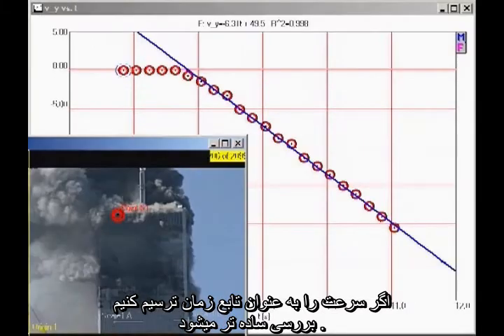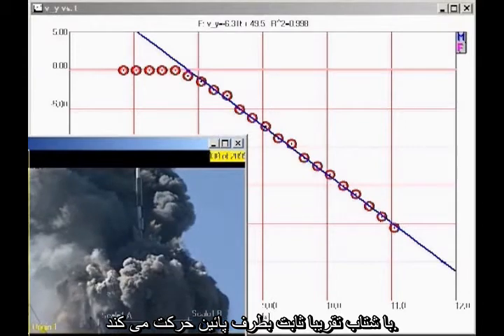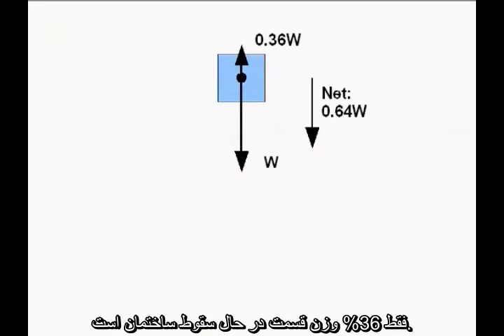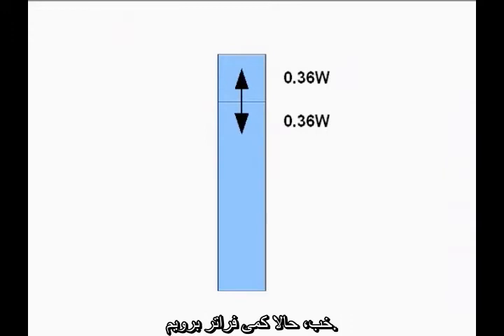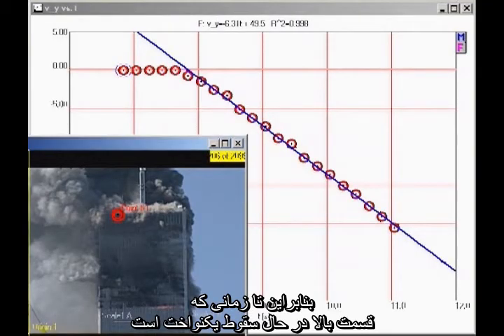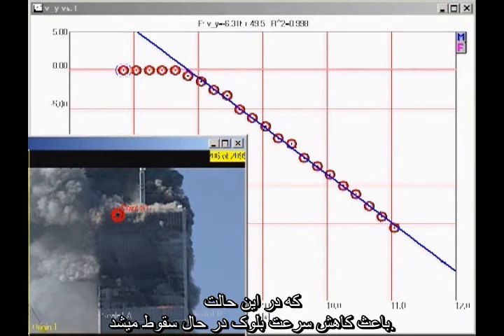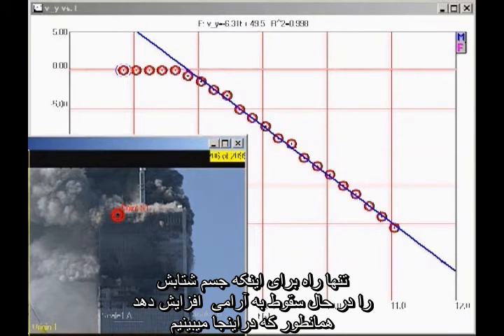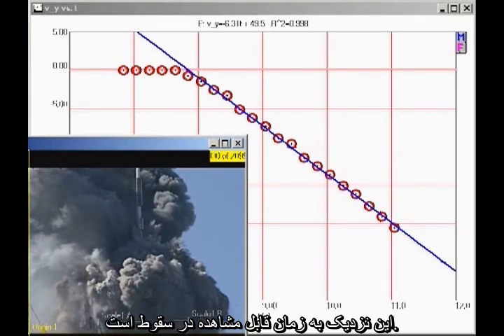شتاب برج شمالی - ديويد چندلر - زیرنویس ها فارسی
سقوط بام WTC1(برج شمالی مرکز تجارت جهانی)، کاملا ناگهانی شروع ميشود و با شتابی حدود 64% شتاب جاذبه زمین، یکنواخت به سمت پايين می رود، تا اينکه کاملا در غبار محو و نابود میشود. این بدان معنی است که قدرت مقاومت در مقابل سقوط تقریبأ برابر با 36% وزن آن است. بنابراین، نیروی وارد آمده بر بخش زیرین ساختمان نیز تنها 36% وزن آن است. این مقدار بسیار کمتر از نيروی وارده به برج در حالت سکون است. بدین ترتیب اطلاعات مربوط به شتاب ثابت ميکند که سقوط بخش بالایی برج نمیتواند موجب انهدام بخش زیرین ساختمان شود. تحلیل کاملی از این موضوع در مقاله ای با عنوان "تخریب برج شمالی مرکز تجارت جهانی و اصول فیزیک" در نشریه بررسی 11 سپتامبر، جلد 28 فوریه 2010 آمده است ( برخی محاسبات و دانش پایه ای فیزیک مورد نیاز است).

This is a link to a playlist with other videos by AE911Truth with Farsi subtitles

North Tower Acceleration by David Chandler - Farsi